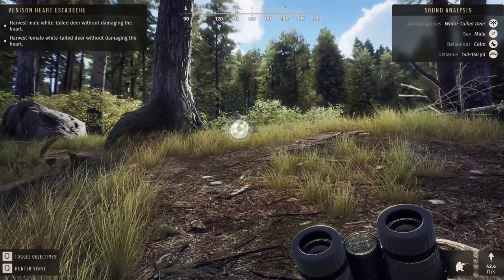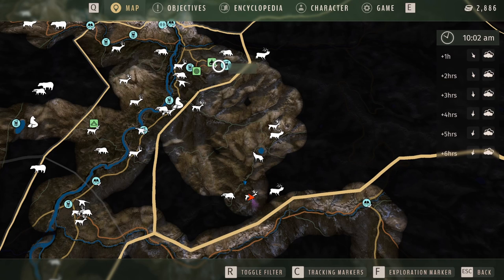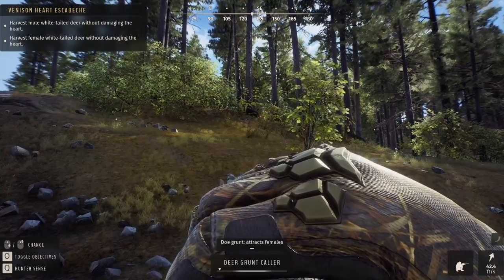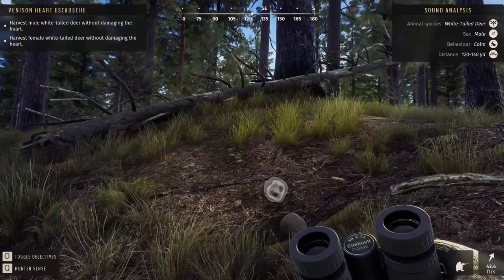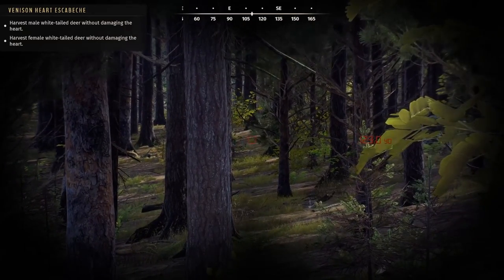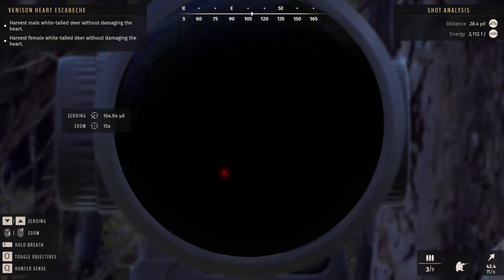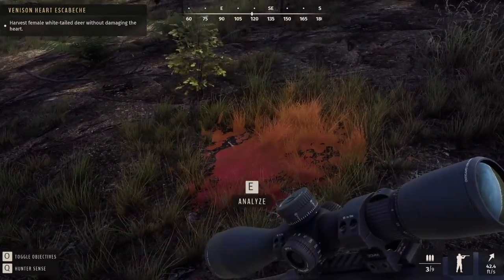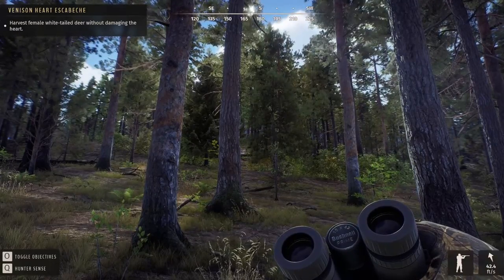Whitetail Deer Hunt.